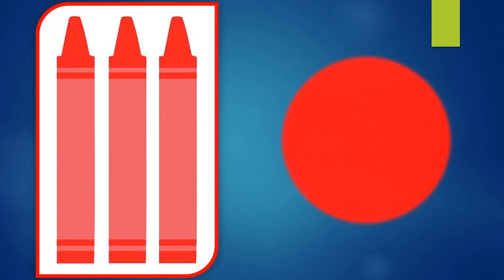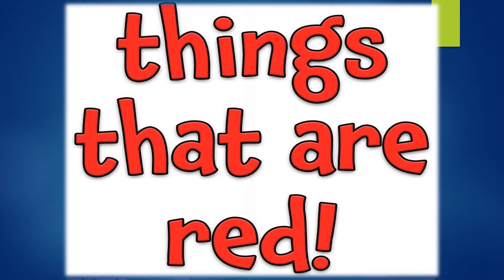Class- Pre Nursery, Subject- Colours, Topic- Red Colour, Rawal International School